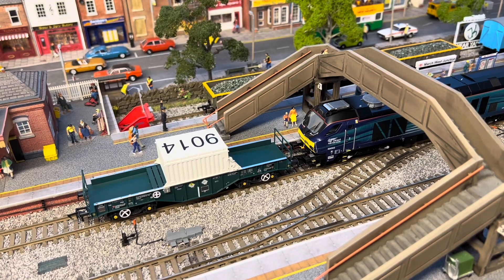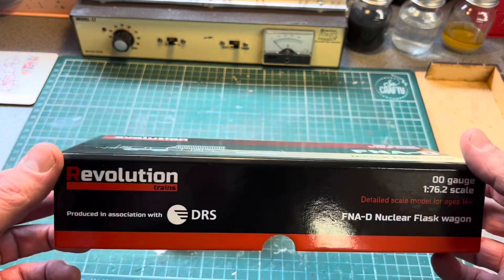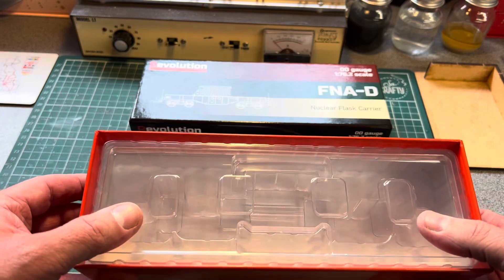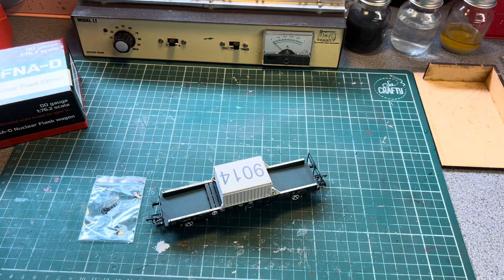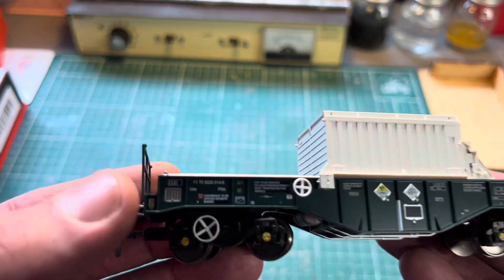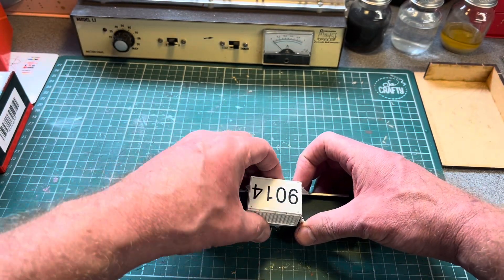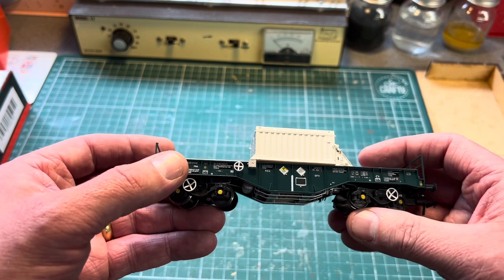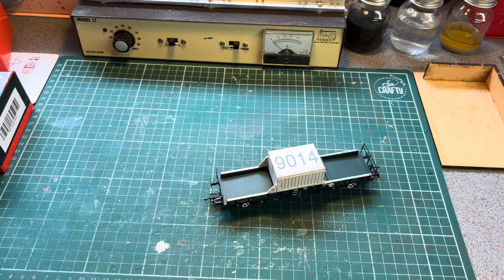No 110. Revolution Trains DRS FNA-B Nuclear Flask Carrier Wagon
In this video we take a look at the all new Revolution Trains DRS FNA-B Nuclear flask carrier wagon.
Thank you for stopping by and please keep safe
Andy